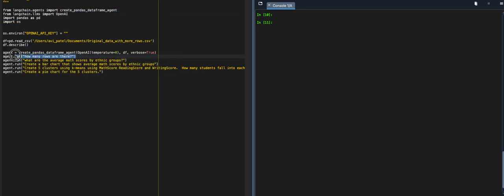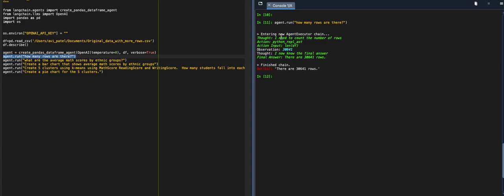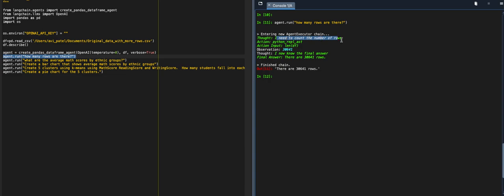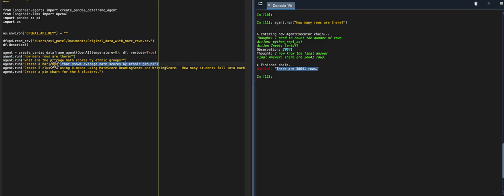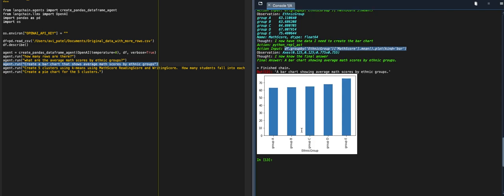Looking under the hood of 'Chat with CSV Dataset' video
Can we see how the answers are being generated?  How does it work in terms of taking a text prompt and summarize information from a dataset?  This video shows you what's happening under the hood.  Using Langchain's Pandas Dataframe Agent is how we are able to chat with a csv dataset.
Here is the original video where I demonstrated the art of the possible of chatting with a csv dataset